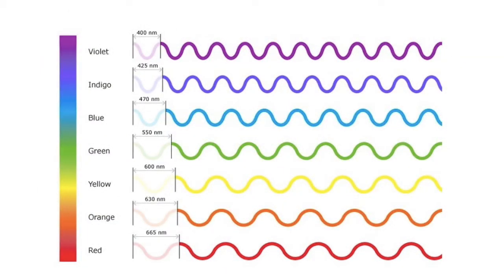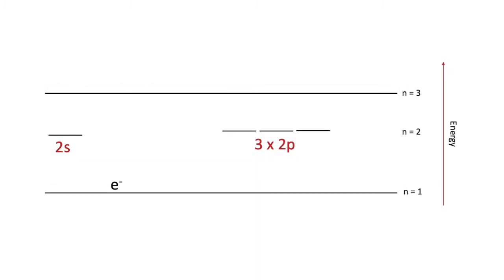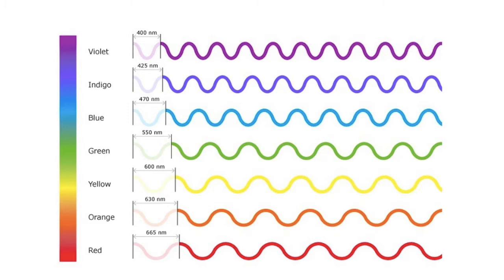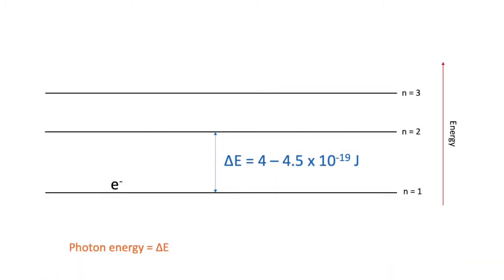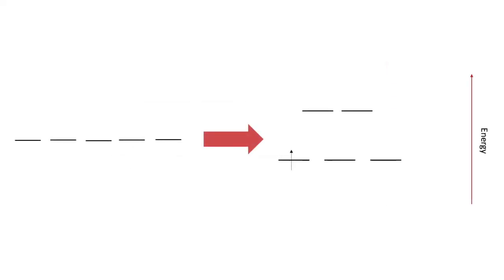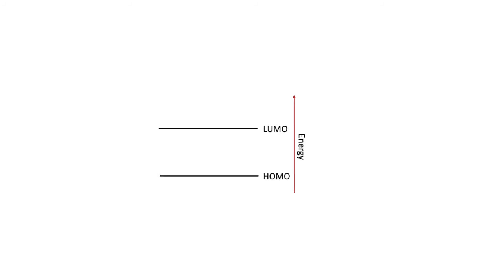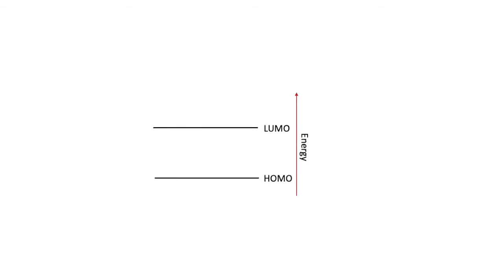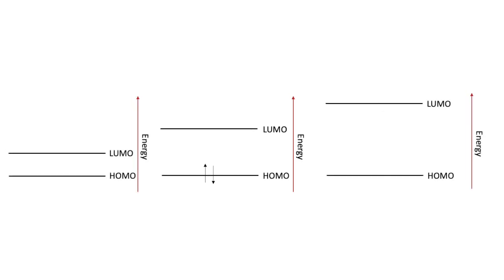Chemistry Experiment Pre-laboratory Video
This is the pre-laboratory video for the flame test and metal complexation reaction.